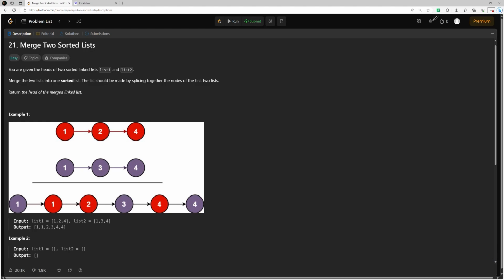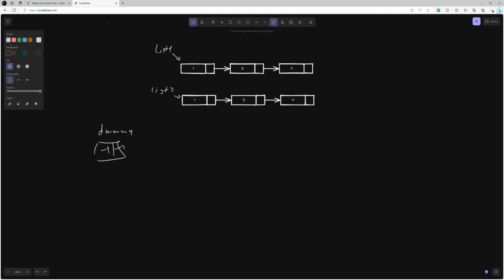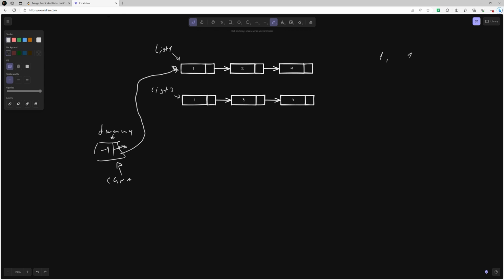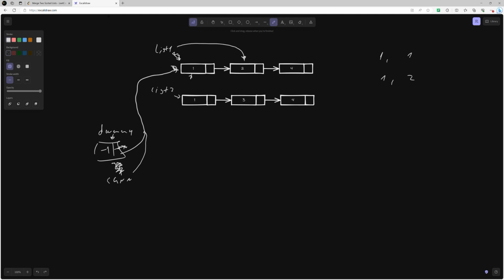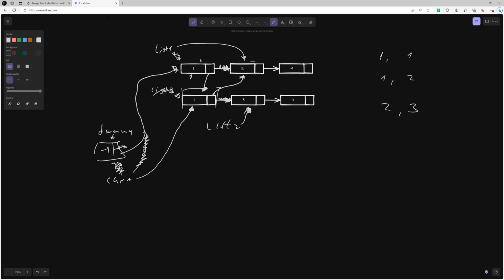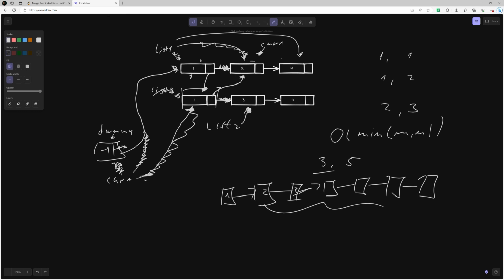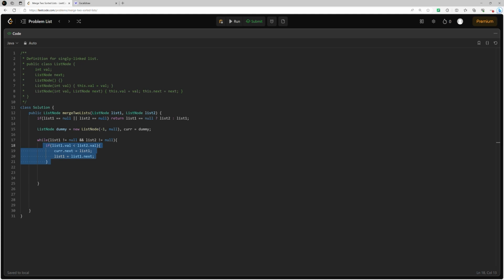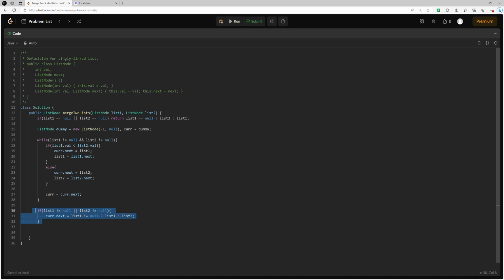Merge Two Sorted Lists - Leetcode 21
00:00 Problem
00:55 Example
08:05 Solution